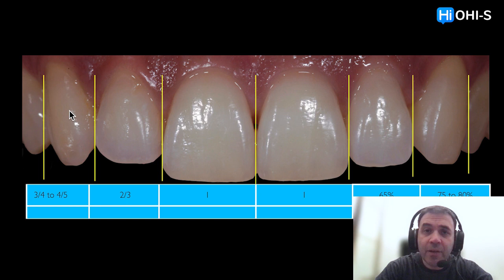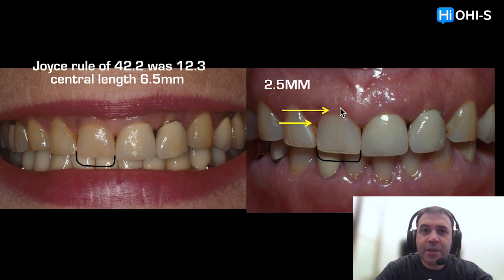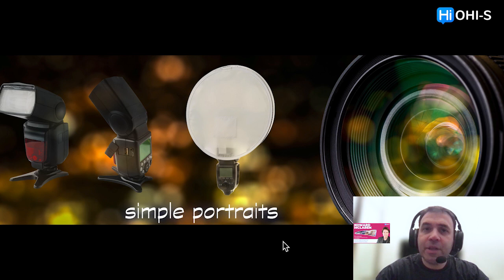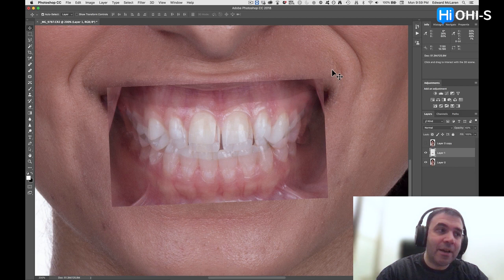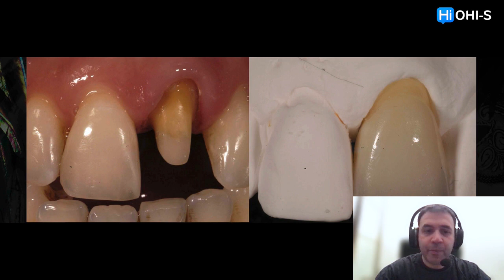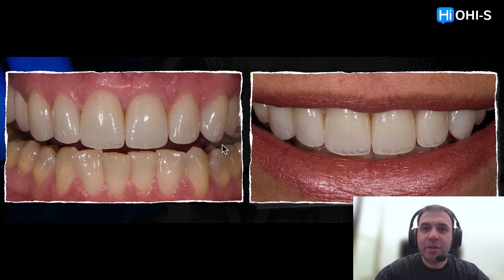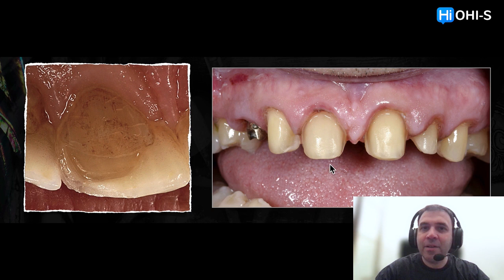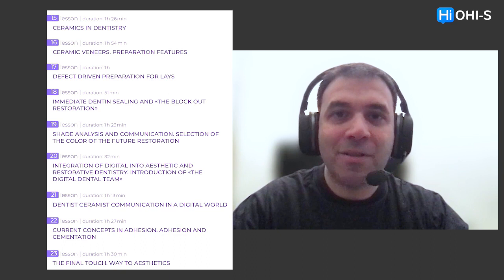High aesthetic restorations of Edward McLaren. Overview by Leon Emdin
Training for prosthetists in the creation of highly aesthetic restorations. Consists of 3 modules:

📌fundamental principles of aesthetics: dental, gingival and facial analyzes
📌dental photography
📌ceramic restorations.

⭕️Module 1
This training is about the fundamental principles of dental aesthetics: dental, gingival and facial. As you already understood, this course is a must have for dentists of all specialties.

⭕️Module 2
The most detailed and modern course in dental photography, which deals with all the key issues: selection and adjustment of equipment, patient positioning, Photoshop from A to Z. This is the training that will completely cover the issue of dental photography for you.

⭕️Module 3
This course focuses on detailed protocols for creating ceramic restorations. ALL stages of creating veneers, inlay and onlay, alternatives to full crown (vonlay) are waiting for you. The course examines the creation of ceramic restorations in the most modern trend: the combination of analog and digital protocols.